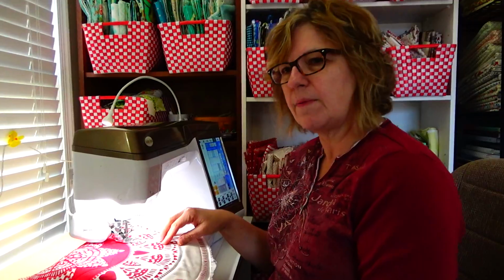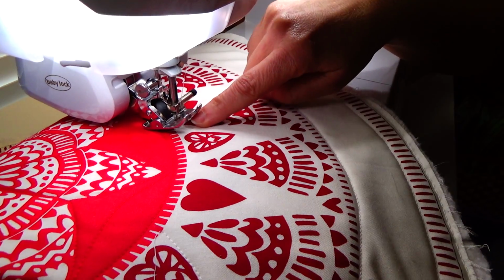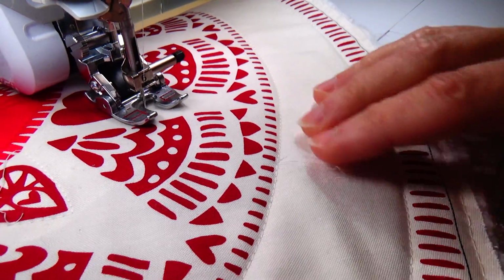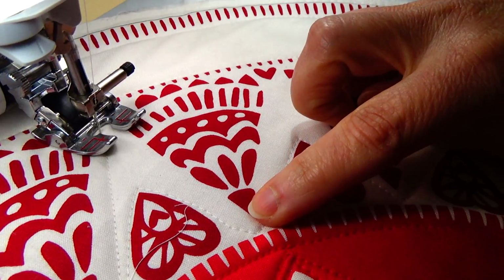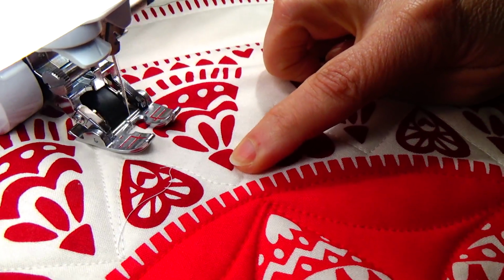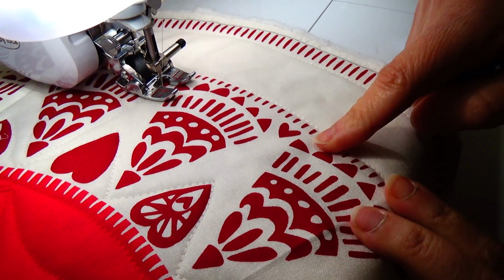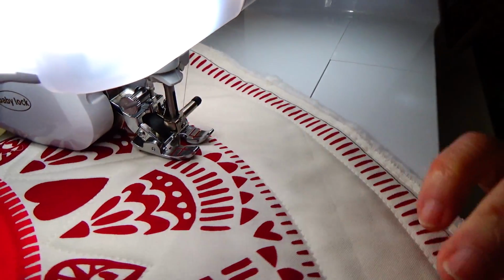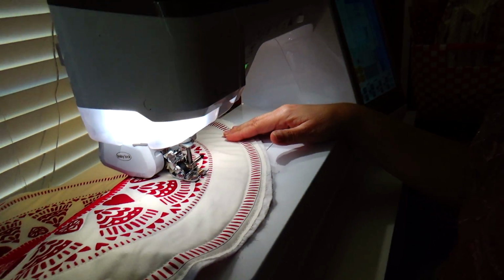Easy Machine Quilting with your Walking Foot - PART 2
My Teach Me to Machine Quilt Book